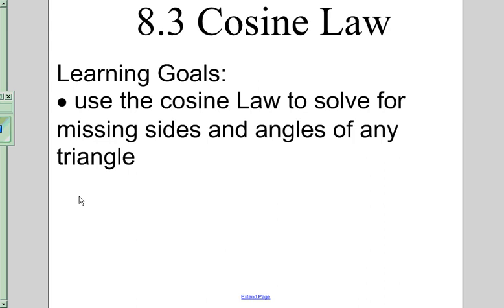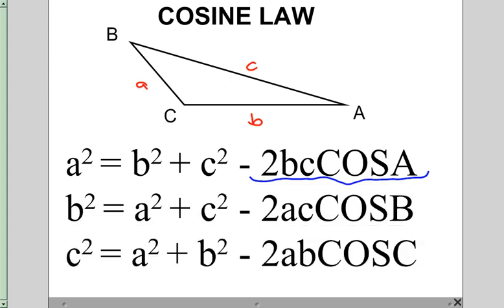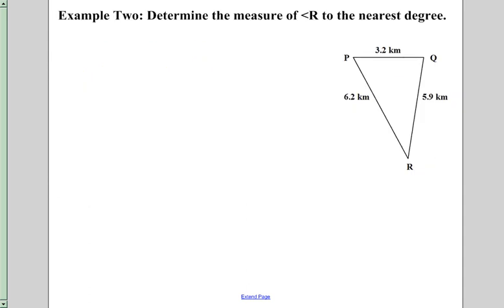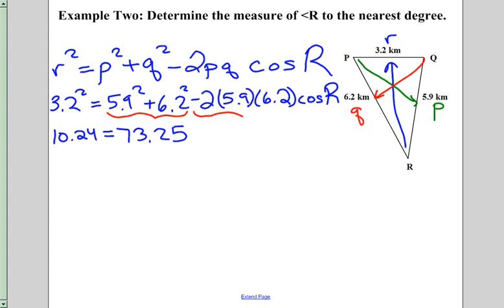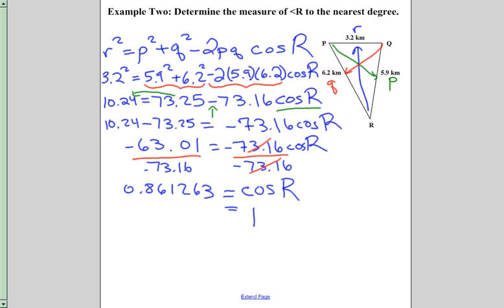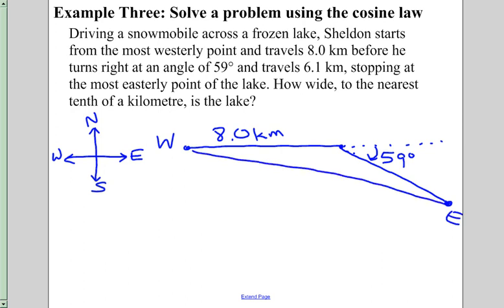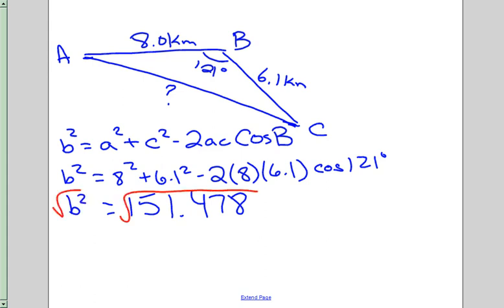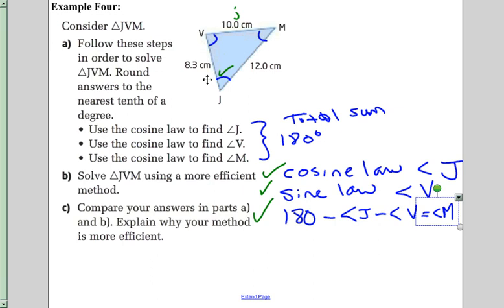8 3 Cosine Law